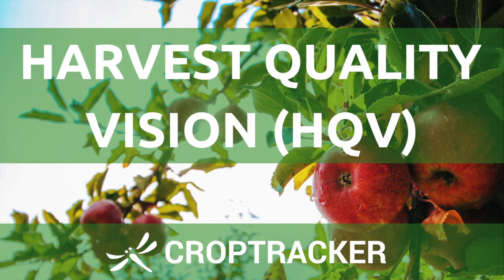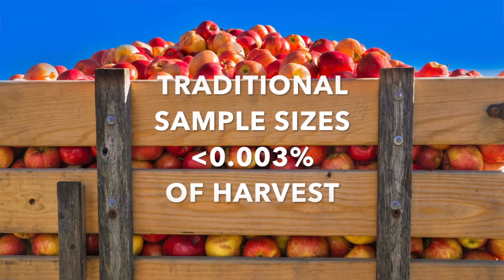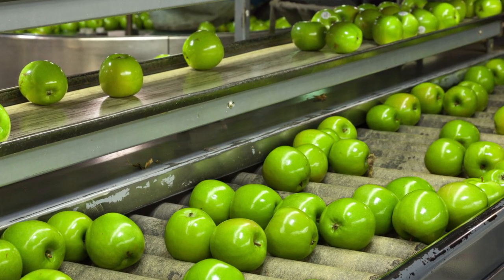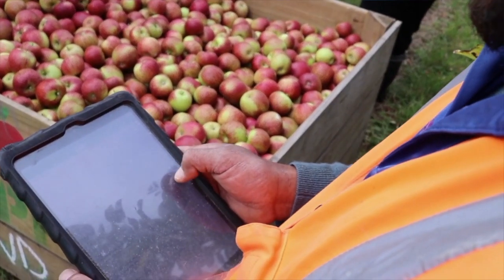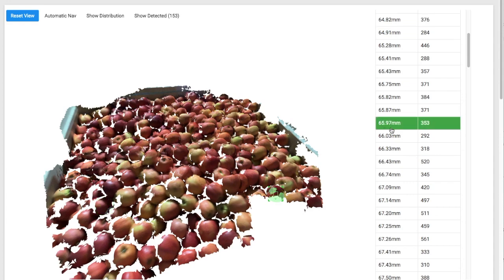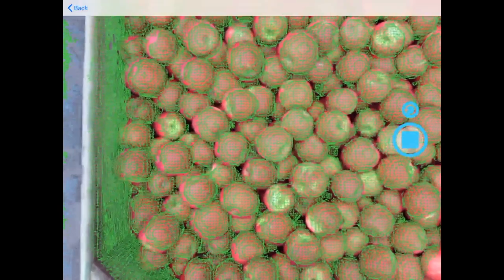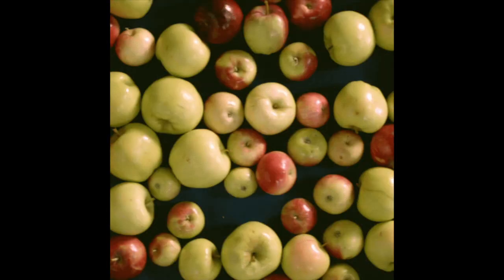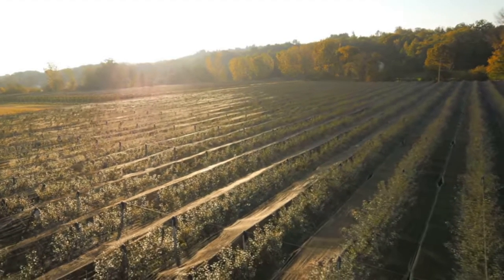Harvest Quality Vision (HQV)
Harvest Quality Vision™ is a rapid, economic, and objective means to monitor and analyze your harvest progress. It will save time and money by eliminating the need for manual inspection, and by alerting growers of problems and deviations so they can course-correct early on in the harvest process.